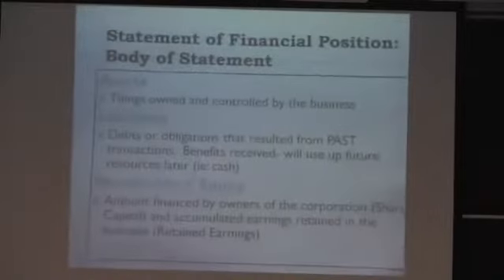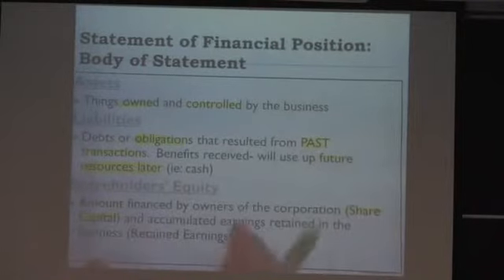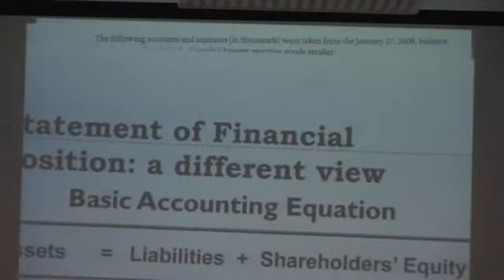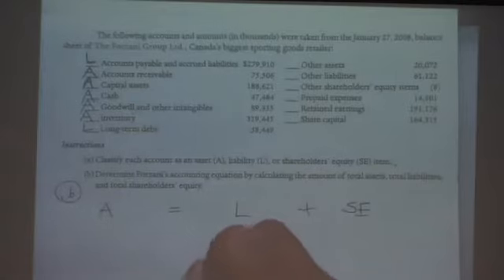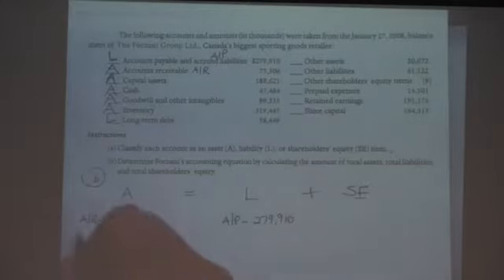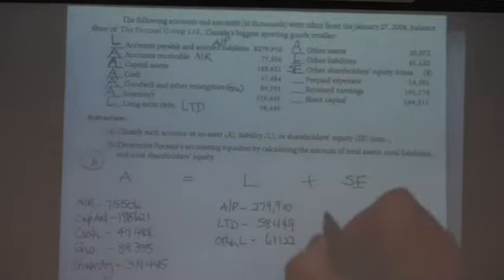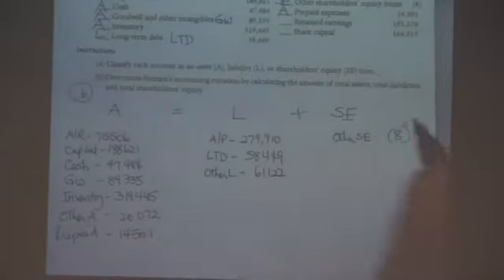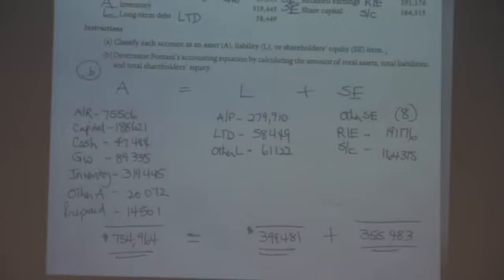Copy of Introductory Financial Accounting I - The Purpose & Use of Financial Statements